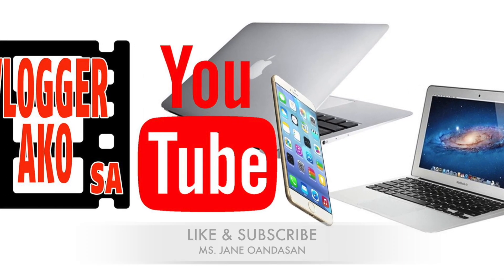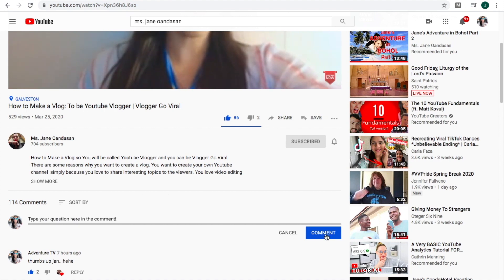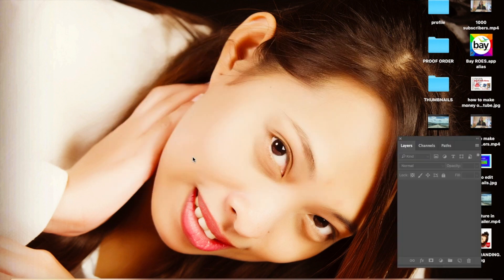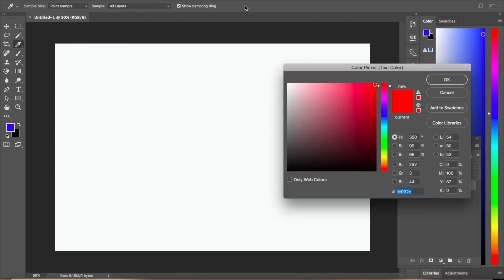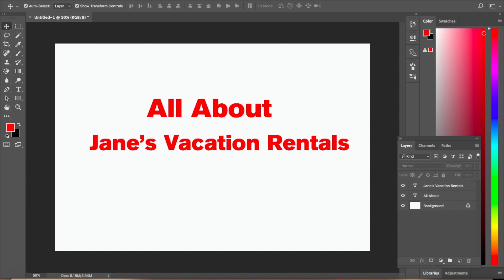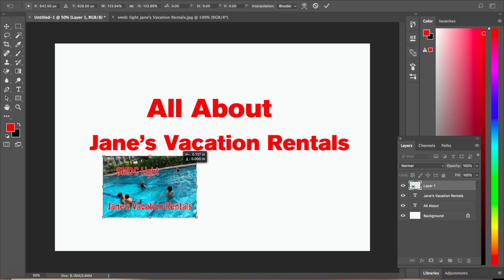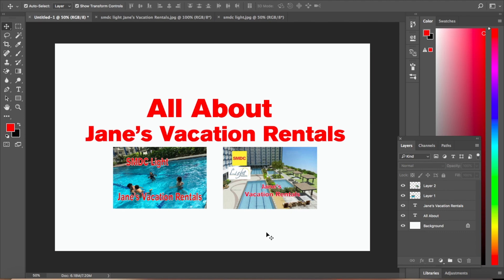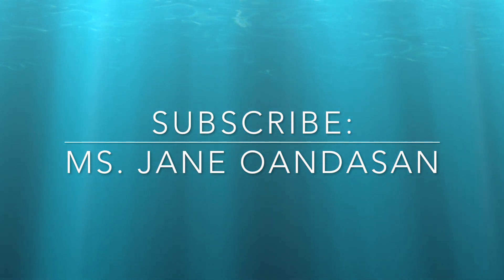How to Make a Youtube Thumbnail Photoshop | Tutorial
In here you will learn how to make a youtube thumbnail in photoshop. This is so easy step by step. So I will give you an idea how to make thumbnails in photoshop.  A youtube thumbnail is very important because this is the cover of your youtube video which consider to be the attraction sight of the viewers. It represents beautiful views of your content. This photoshop thumbnail tutorial / thumbnail photoshop tutorial will serve as your guidance to be a successful youtube creator or vlogger. So keep your eye on every steps of this video.

Youtube Creator/Vlogger : Ms. Jane Oandasan

Tutorial
2. How to Make Money on Youtube | How to Create  Channel, Google, Youtube Partner | How to Upload Video

The Vlogger always go for adventure or tour travel all around the world.
Tour | Travel Vlog | Adventure:
Link

Video Editor : IMovie
Music. : iTunes
Video Recorder : Iphone